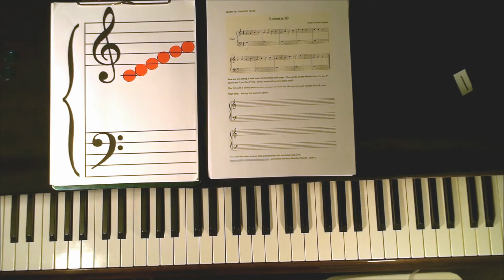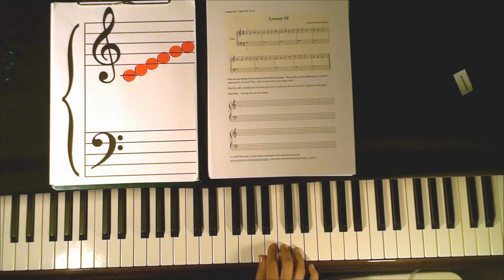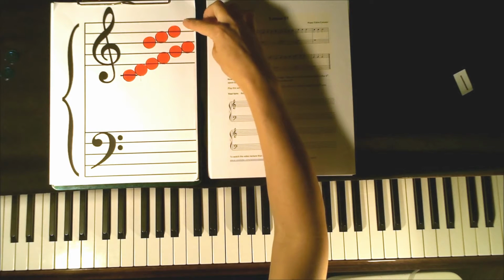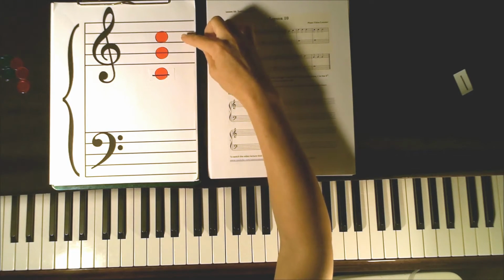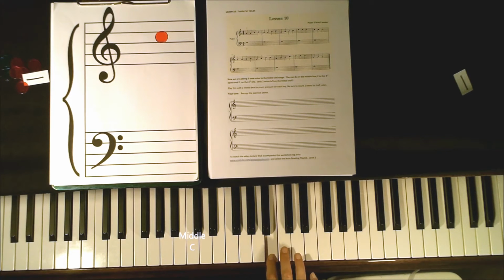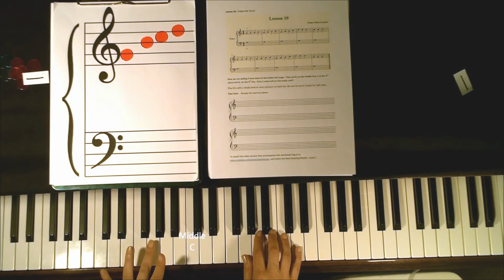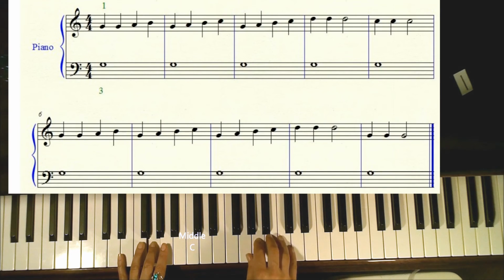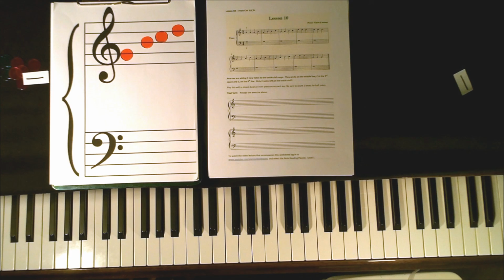Learn to Play Piano Lesson 10:(Treble BCD) Sheet Music Note Reading Crash Course(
These lessons are quick, simple and easy to complete.
Some tutorials try to teach it all to you at once...but music is a skill and I think it's better to break it down into chunks for you to practice This way, you really learn the skill, you don't just acquire information. You want to be skilled right?

Everything you need to know to read music is taught in a simple and straight forward way.

Treble C, B and D